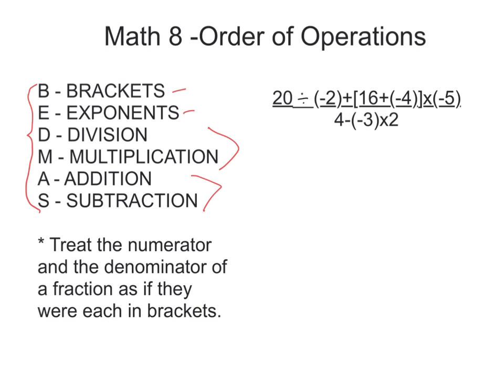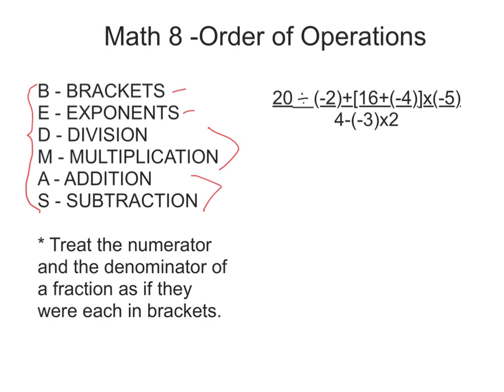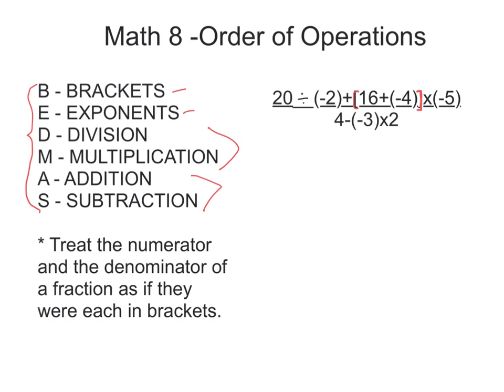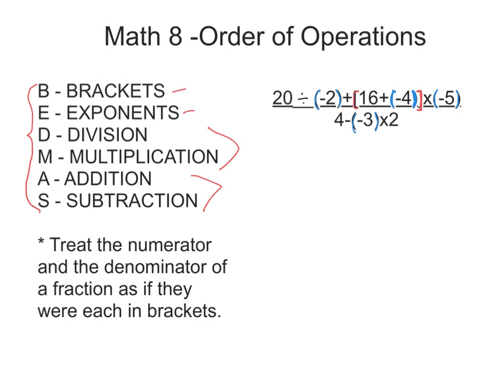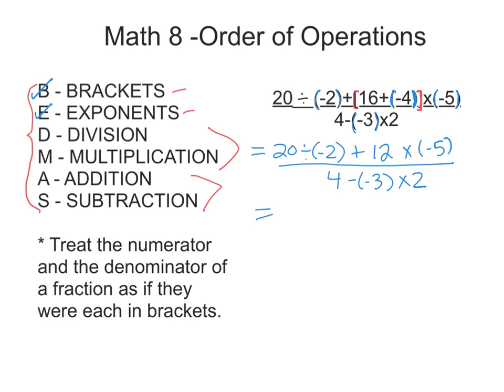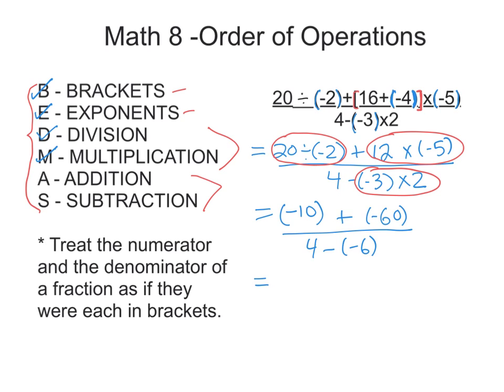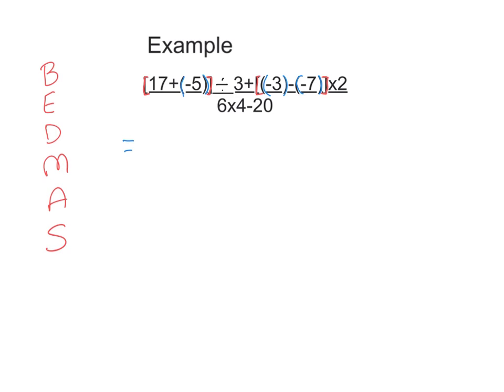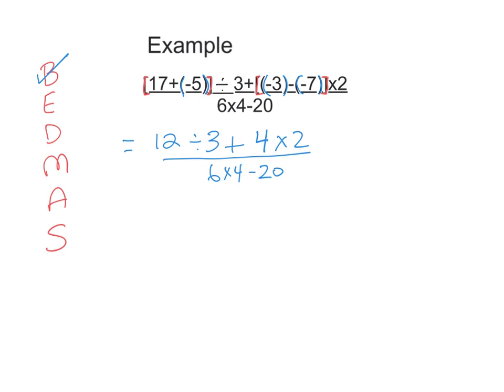math 8 - order of operations